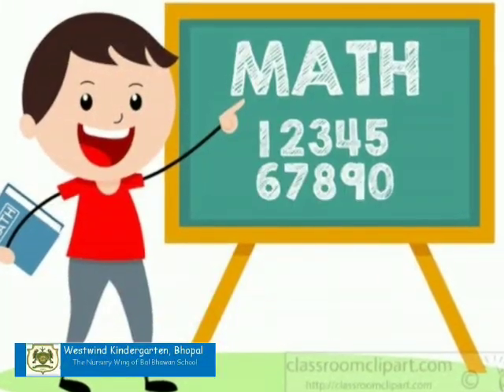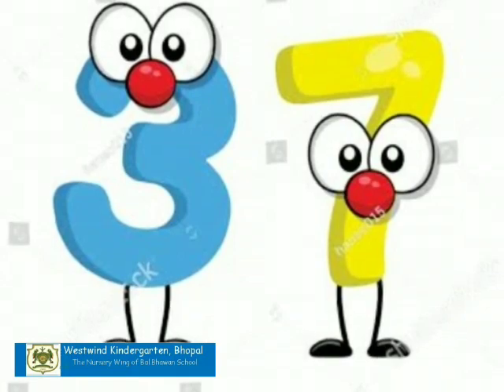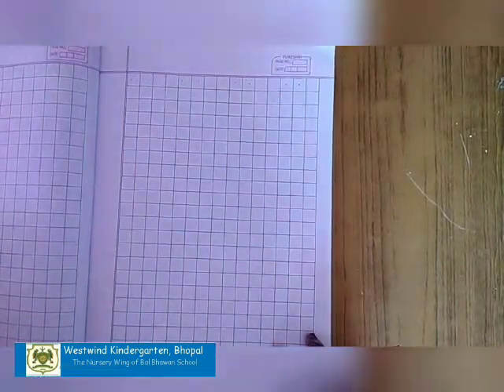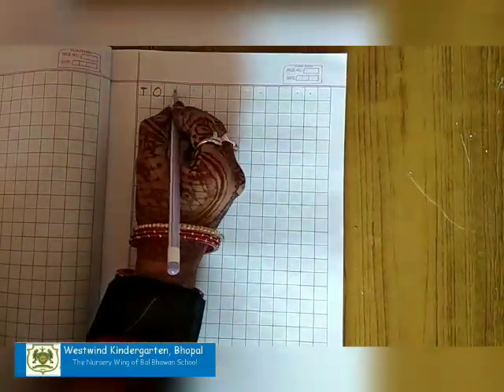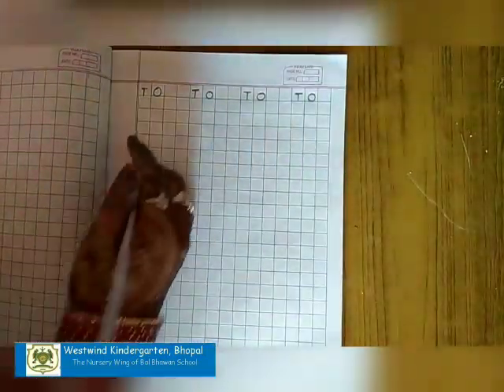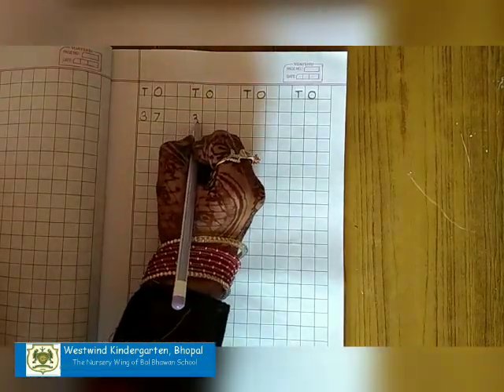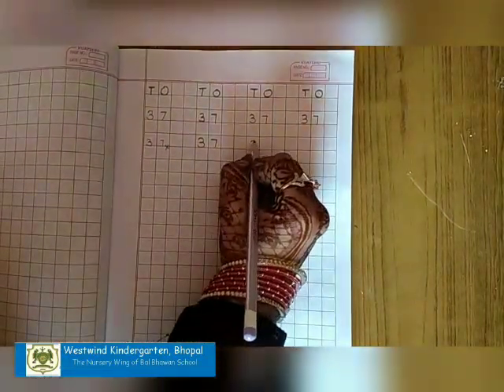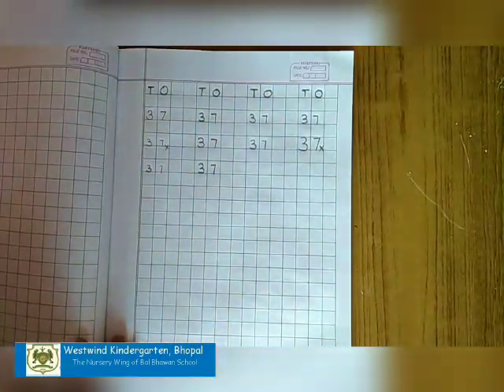Let's learn number 37